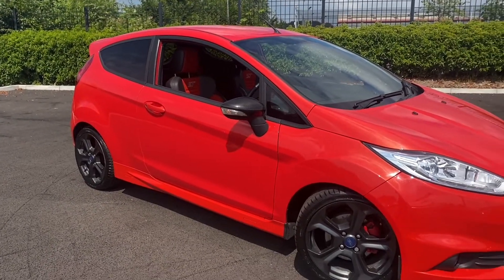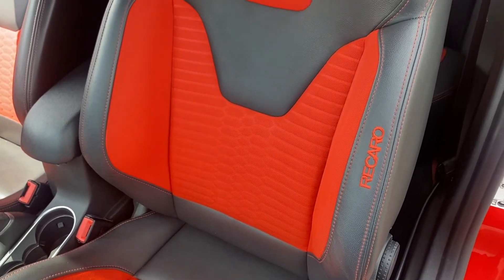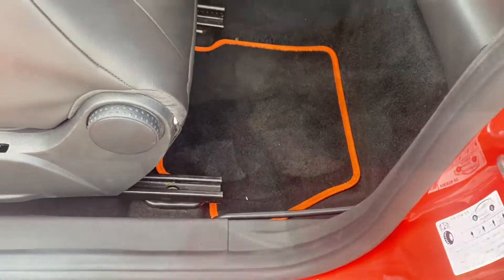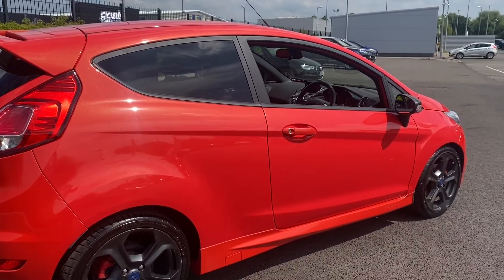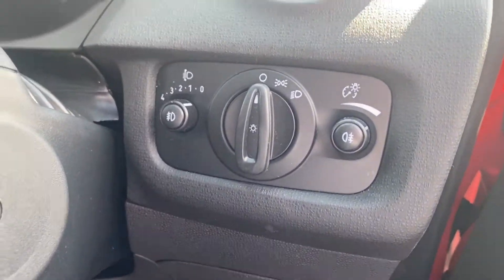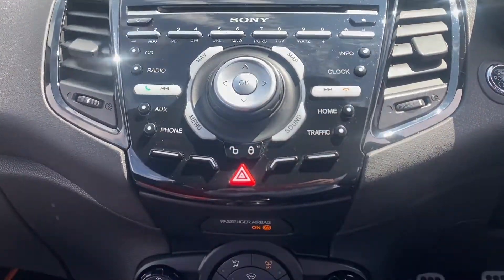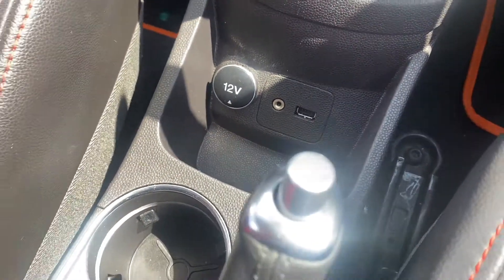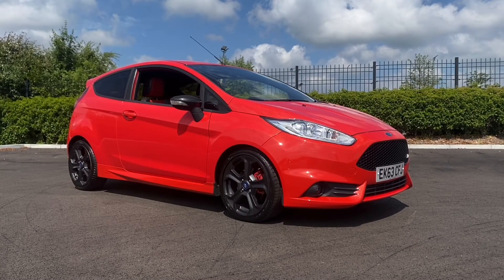Used Ford Fiesta 1.6 EcoBoost ST-2 at Chester | Motor Match Used Cars for Sale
Just into our stock, this Ford Fiesta 1.6 EcoBoost ST-2 in Molten Orange, is now available for sale from Motor Match Chester

Reg number: EK63CFJ
Fuel: Petrol
Transmission: Manual
Mileage: 76,700